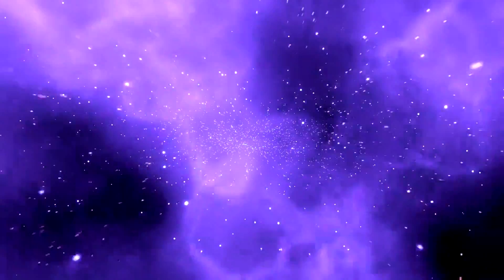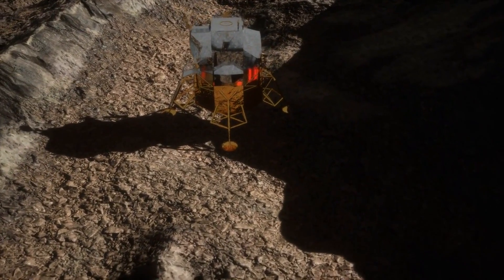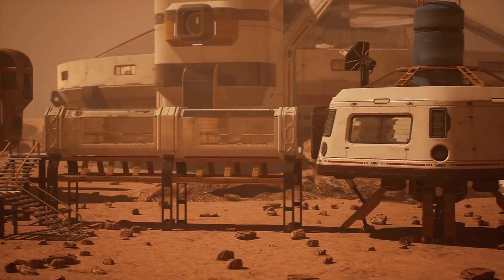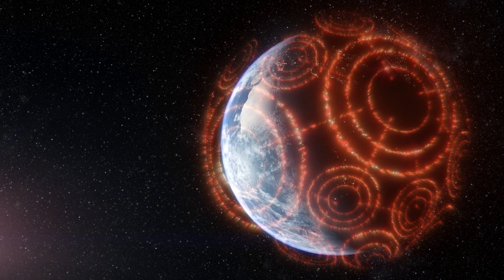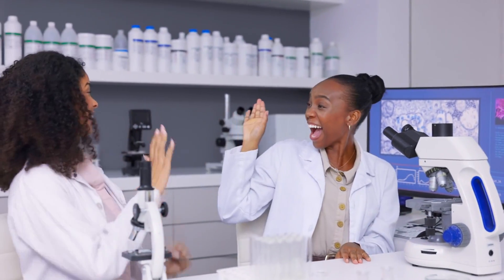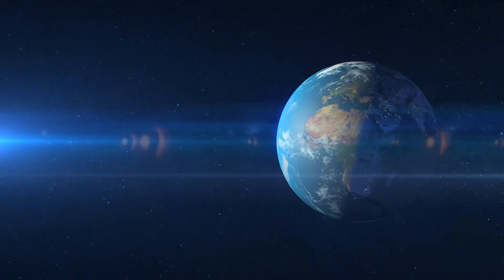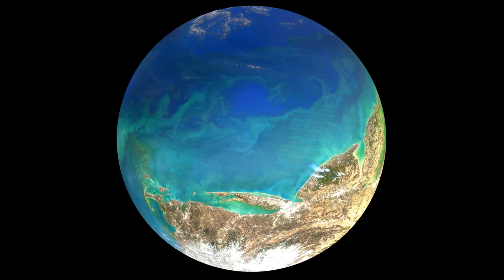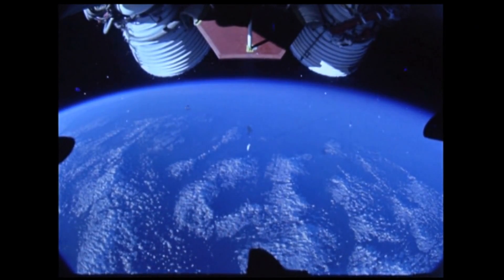Artemis Program: A Giant Leap for Humanity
🌕 Welcome to a cosmic odyssey with NASA's Artemis Program! Join us, @CosmicVitalityX  as we embark on an exploration of humanity's return to the Moon and the incredible journey towards Mars. From the powerful Space Launch System to the groundbreaking lunar discoveries, this video delves into the heart of Artemis, shaping the future of space exploration. 🚀✨

📖 Chapters:
0:00 - Introduction to Artemis: A Lunar Revolution
1:45 - The Artemis Timeline: Phases and Milestones
4:30 - Rockets and Spacecraft: SLS and Orion Unveiled
7:15 - International Collaboration: The Global Effort
10:00 - Science and Exploration: Lunar Discoveries
13:20 - The Artemis Generation: Inspiring Future Explorers
16:00 - Challenges and Opportunities: Paving the Way Forward
19:10 - The Future Beyond Artemis: Mars and Beyond

🌑 Lunar Gateway Exploration: The Heart of Artemis
🚀 Mars Mission Concepts: Human Exploration Beyond Artemis
🛰️ International Space Station: A Prelude to Artemis Collaboration
🌕 Moon Mysteries Unveiled: Discoveries from Lunar Missions
🌠 NASA's Artemis Generation: Inspiring the Next Wave of Explorers

"Artemis Program Overview: NASA's Bold Vision for the Moon and Beyond"
"The Space Launch System (SLS): Propelling Artemis to New Heights"
"Exploring the Lunar Gateway: The Gateway to the Moon and Beyond"